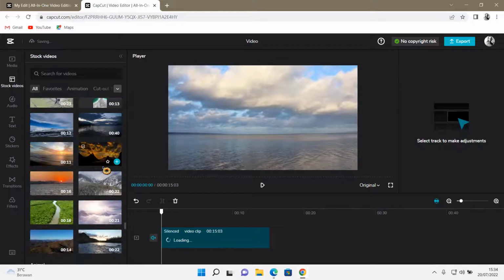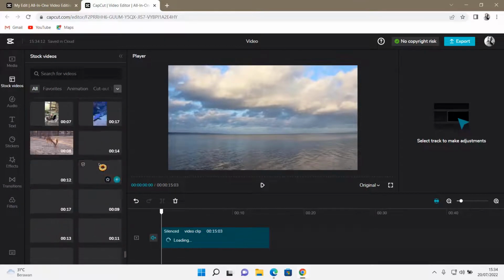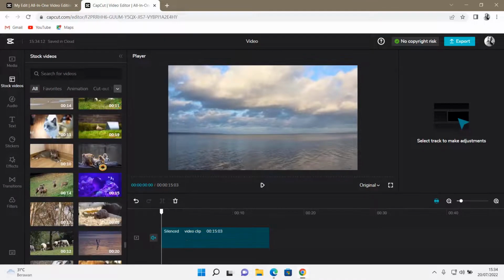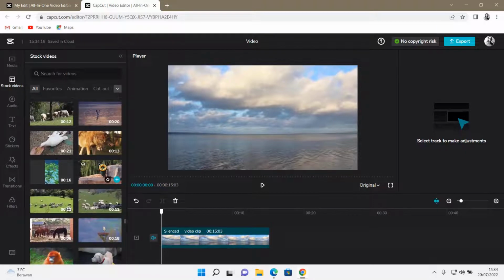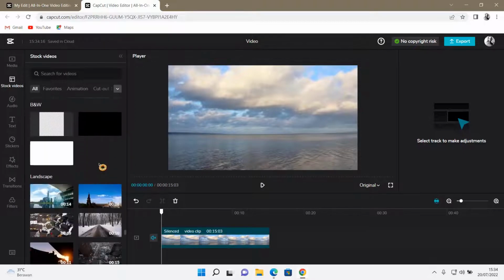How To Use Stock Videos On CapCut Browser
This tutorial will show you how you can use stock videos on CapCut browser.